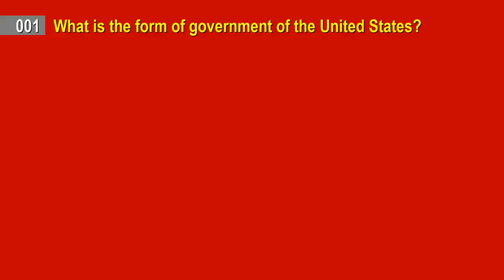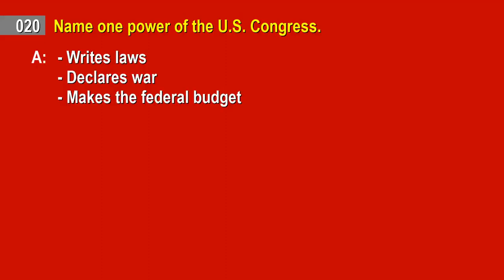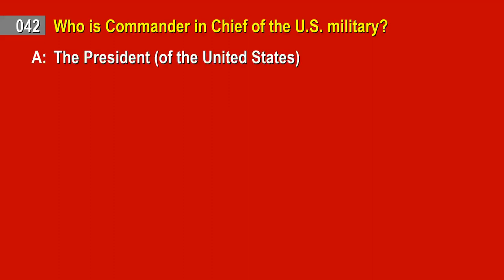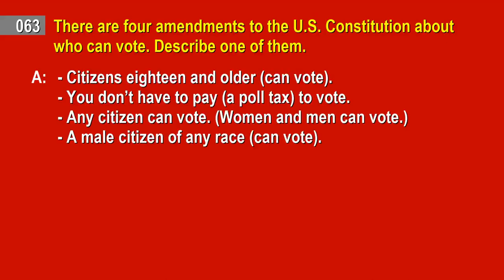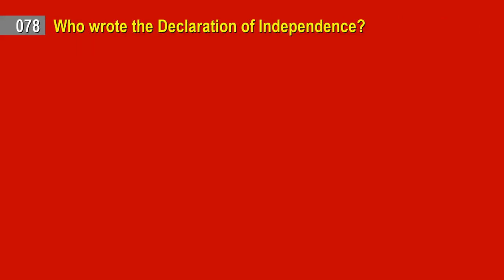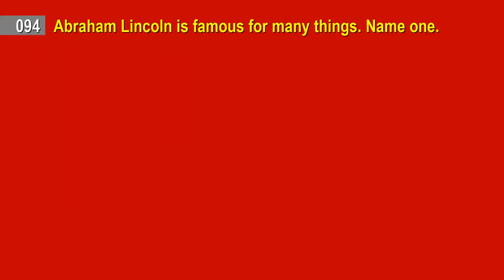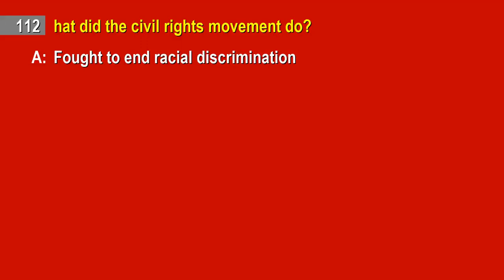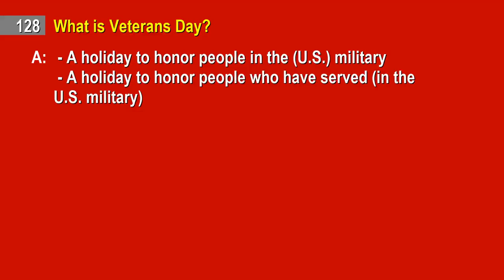[Washington version] U.S. 128 Civics questions for the naturalization test (Updated Jan 2021)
All 50 States different answer :
Q23. Who is one of your state’s U.S. Senators now? A
Q29. Name your U.S. Representative. A
Q61. Who is the Governor of your state now? A
Q62. What is the capital of your state? A

Other questions that may change :
Q30. What is the name of the Speaker of the House of Representatives now?
Q38. What is the name of the President of the United States now?
Q39. What is the name of the Vice President of the United States now?
Q53. How many seats are on the Supreme Court?
Q57. Who is the Chief Justice of the United States now?